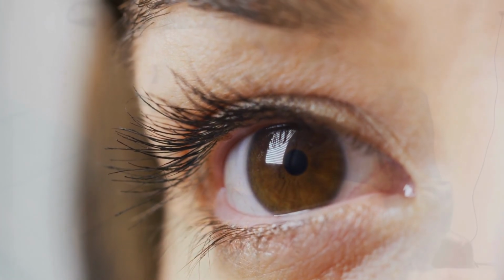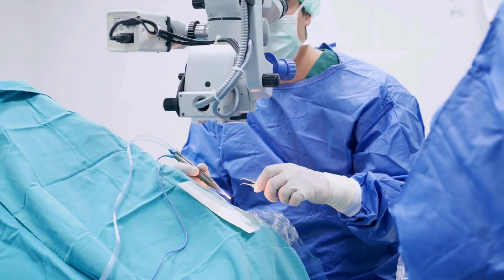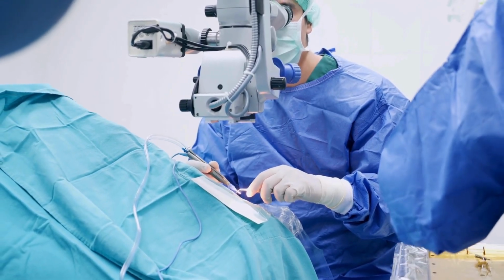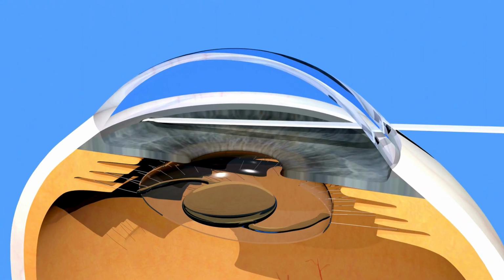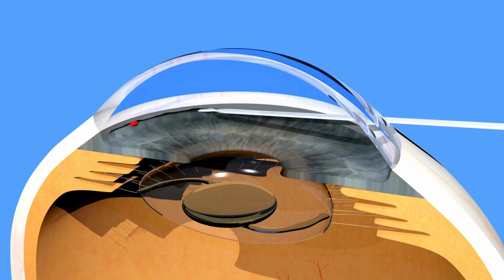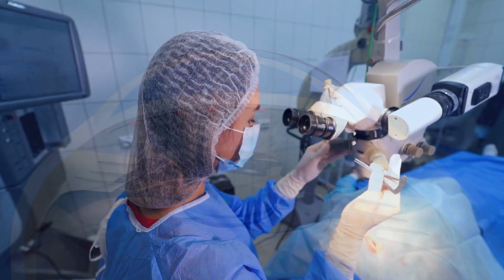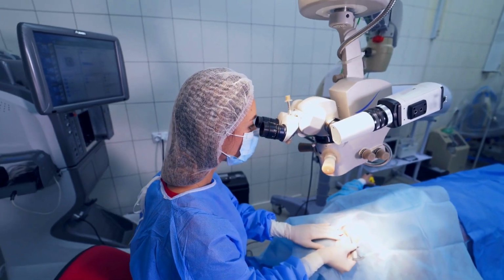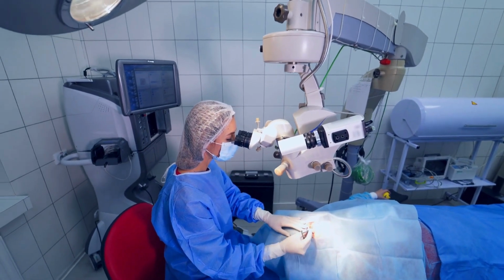YAG Laser Posterior Capsulotomy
YAG laser capsulotomy is a treatment for posterior capsule opacification; the ophthalmologist aims the laser to create a small opening in the cloudy posterior lens capsule, allowing light to shine through and restoring vision.